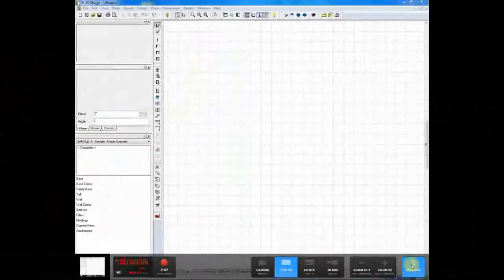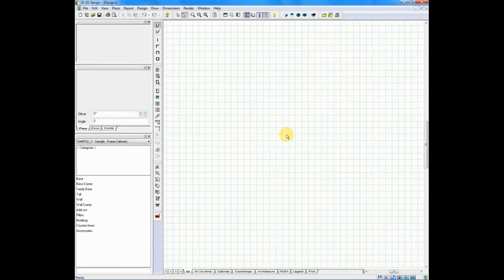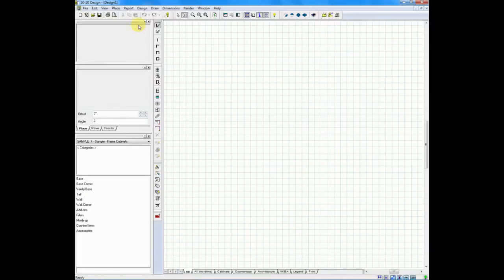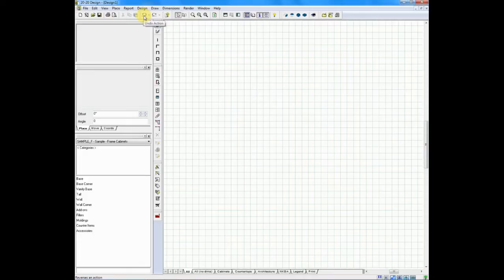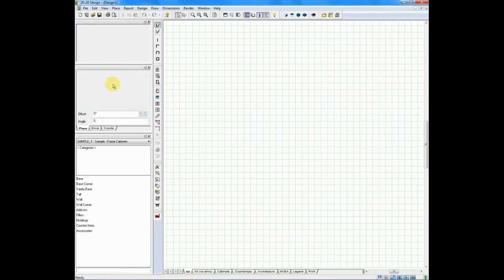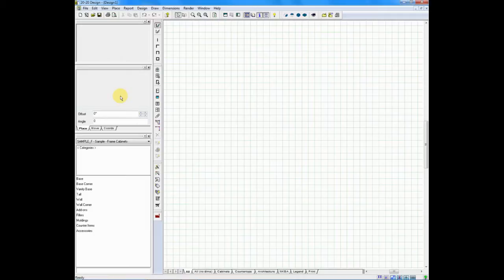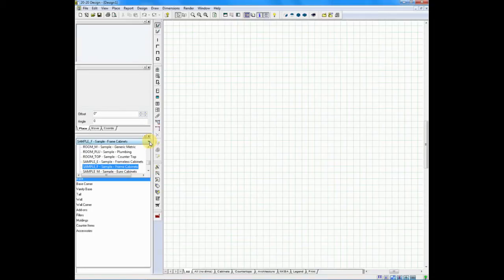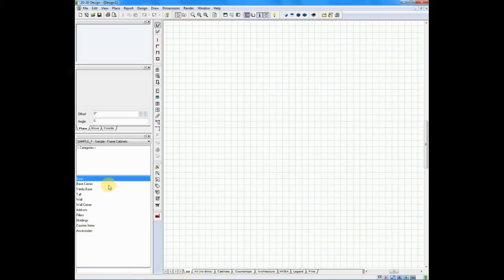2020 Design eLearning: Overview of the Main Interface